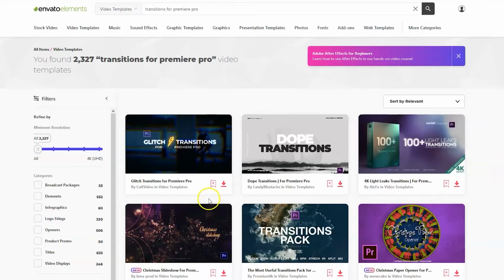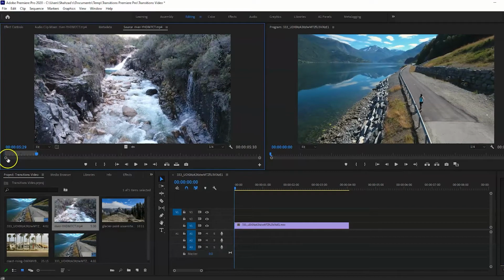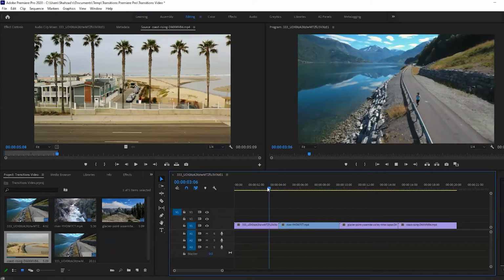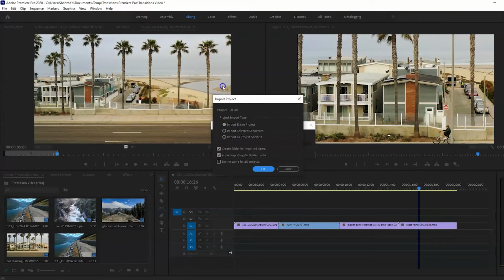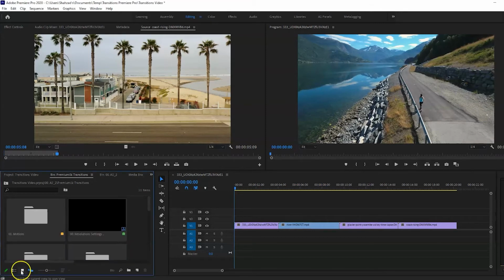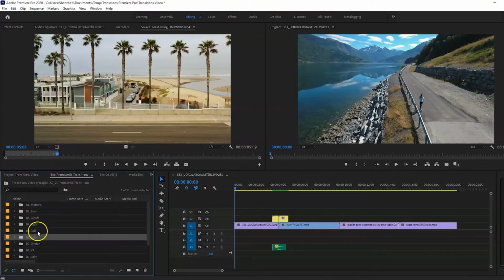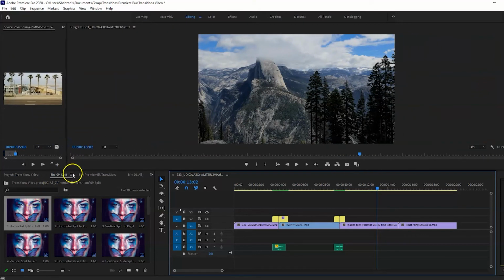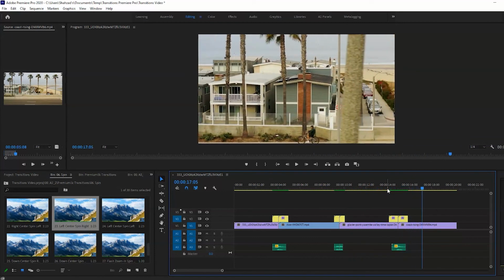How to Use Transitions Templates in Premiere Pro 2020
to Apply and edit Envato Elements Transitions templates in Adobe premiere pro.

Intro Background Music Fully licensed from Envato Elements

Track: Travel
License ID: 4BLC5NQGFX

Track: Victory
License ID: YM8C5PZK7B